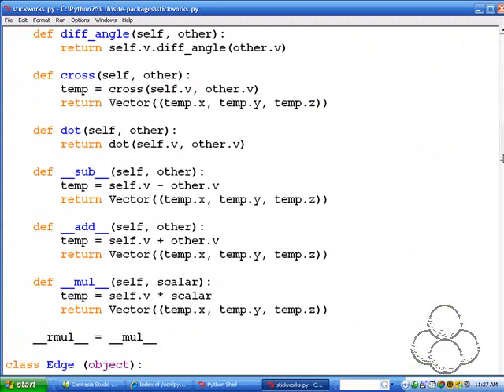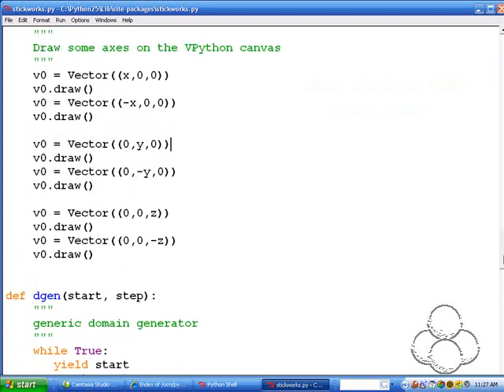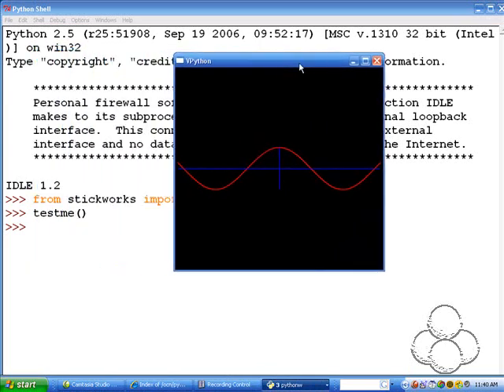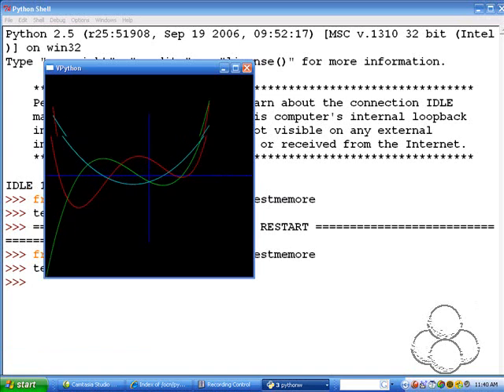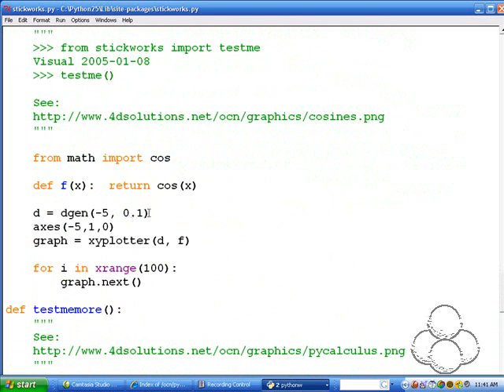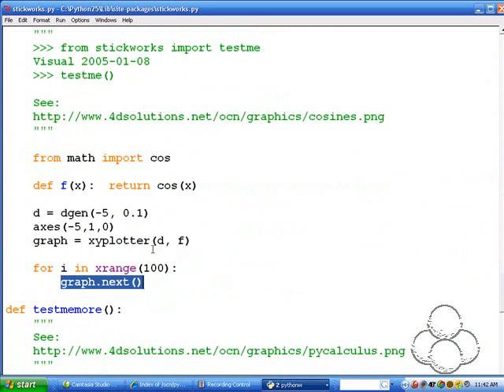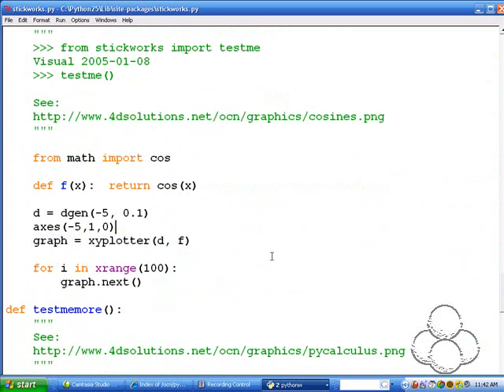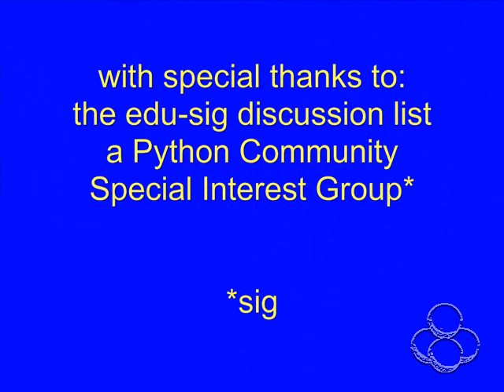Python for Math Teachers: Working With Stickworks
Download, test and modify stickworks.py, using this video to help you learn how to read it and use it.
Computer graphics with Python + VPython.